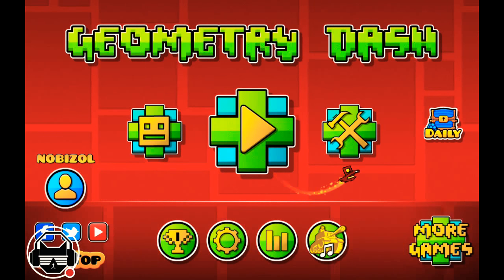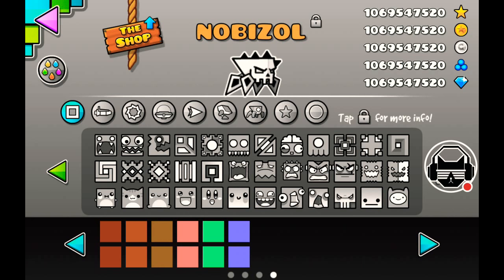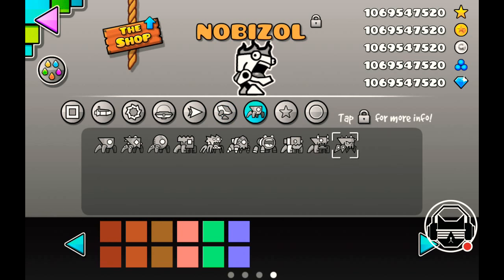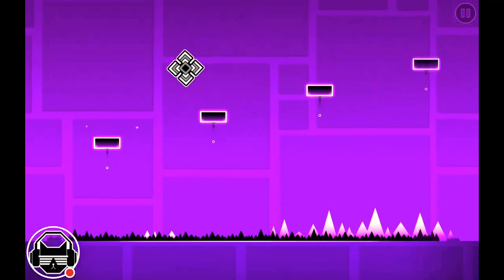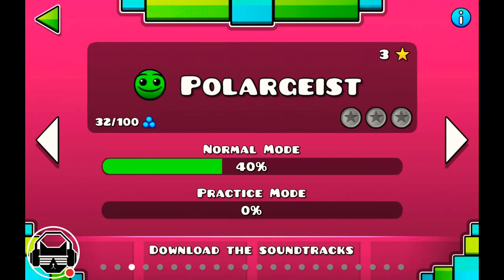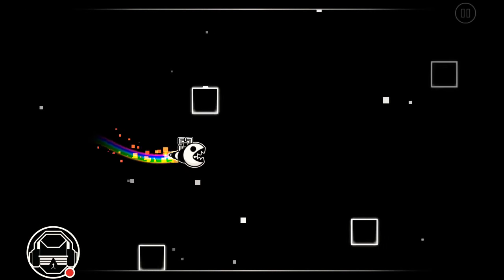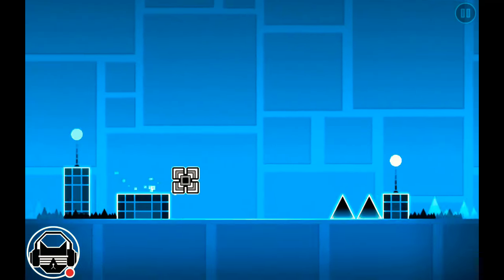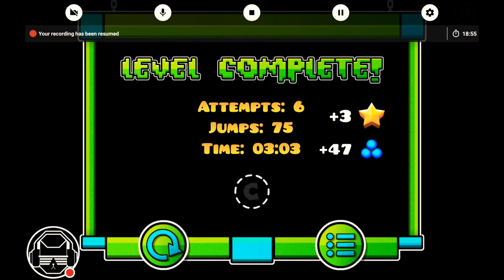Geometry dash 1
I messed up the recording don't say anything about it hopefully next Sunday I don't mess up the tablet recording